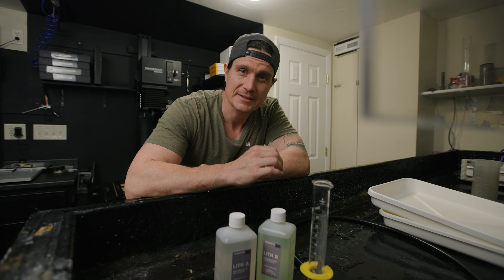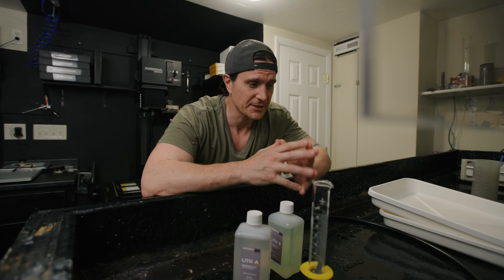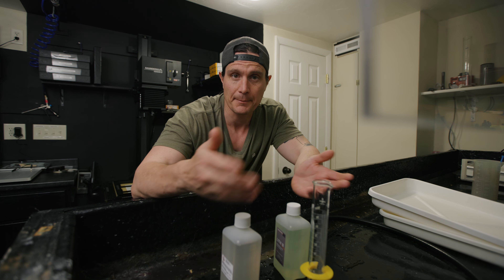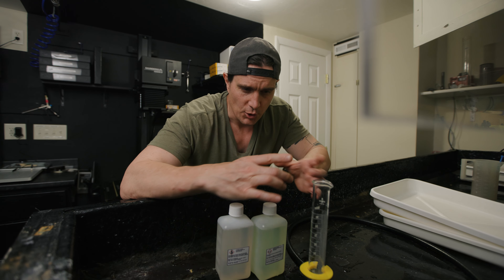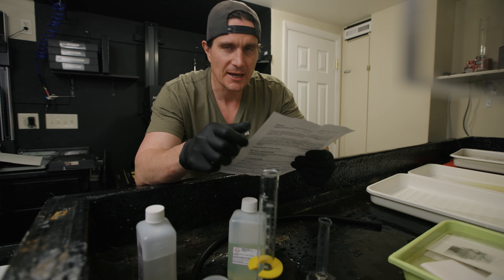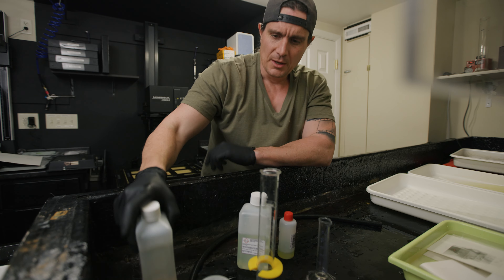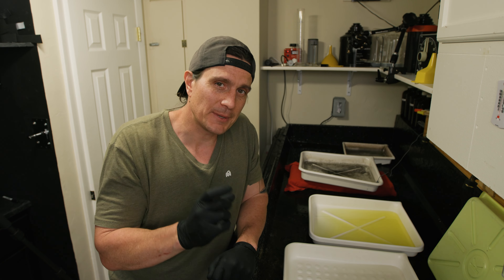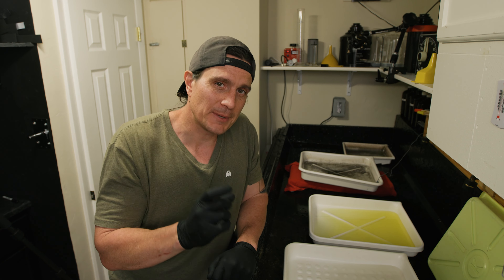Lith Printing - Tips For Making Your First Successful Lith Print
→ → → Grab a free copy of my darkroom printing formula ebook when you signup for my newsletter

In this video, I go over the basic steps to making your first lith print. Lith printing can be a little elusive and difficult if things go wrong.  However, when you get the hang of it lith printing in the darkroom can be very fun and I will even say addicting!

I will walk you through from start to finish how to approach and make a lith print.

I also go over some lith printing developers and papers that are lith printing friendly for the beginner.

So here are some simple tips for making your first successful lith print!

If you would like to support me and continue to see future content on this channel, please consider making a small donation

Mini Maglite (for viewing snatch point)
Ruby red gel for the flashlight

Go to black and white film photography setup (medium Format) //

120mm CF f-4 Makro
80mm CF 2.8
50mm CFE f-4

Go to black and white film

Favorite Gear Back Pack

Go to film photography setup (35mm) //
Brevite Jumper Back Pack
Canon F1
Canon FD 35mm F2
Canon FD 50mm 1.2L

Go to digital camera setup //